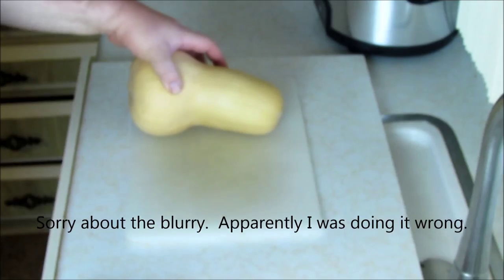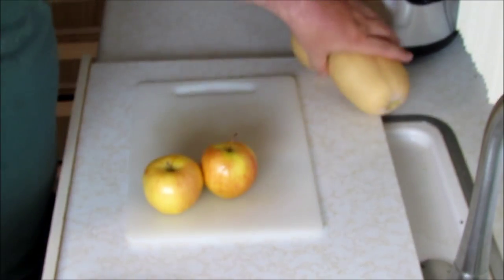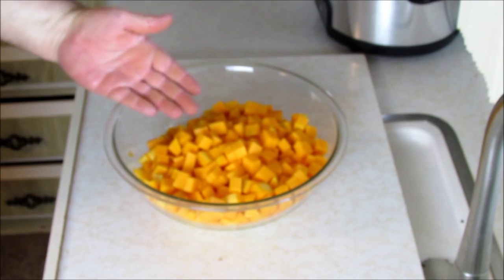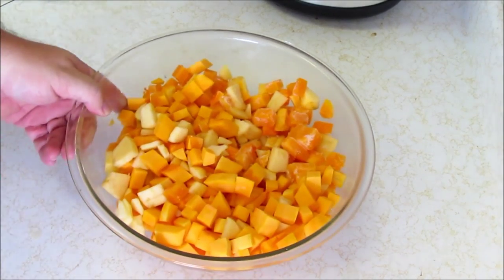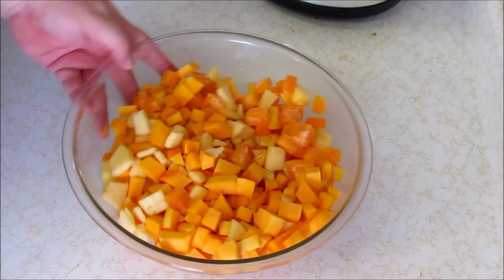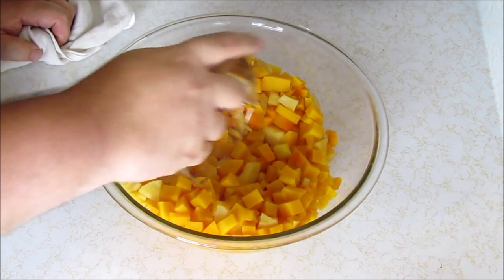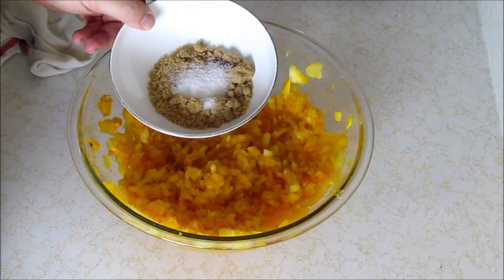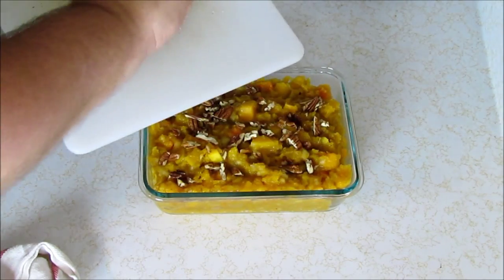How To Make AUTUMN SQUASH MASH - Day 16,827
Robert shows you how to make this Butternut Squash Apple Mash.

▶YOUREVERYDAYSANTA Gear!

Autumn Squash Mash

1 Butternut Squash, peeled, seeded and diced
2 Apples, peeled, cored and diced
1/4 Cup Brown Sugar
1/4 Teaspoon Nutmeg
1/4 Teaspoon Powdered Ginger
1 Teaspoon Kosher Salt
1/4 Cup Butter
1/4 Cup Toasted Pecans, chopped

Steam or microwave squash and apples until soft, then mash well.  Stir in dry ingredients and butter.  Place mash into serving dish and sprinkle over with pecans.  Serve and enjoy!